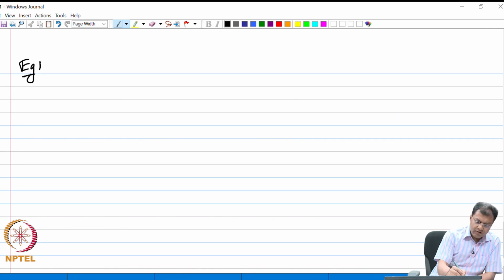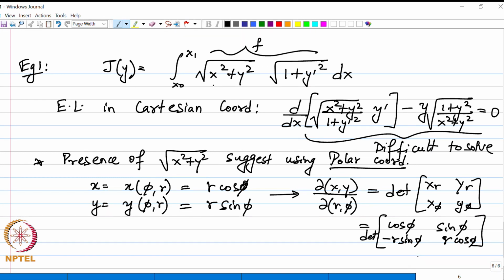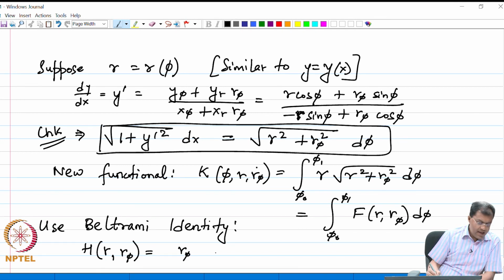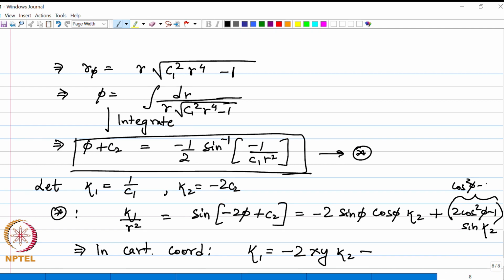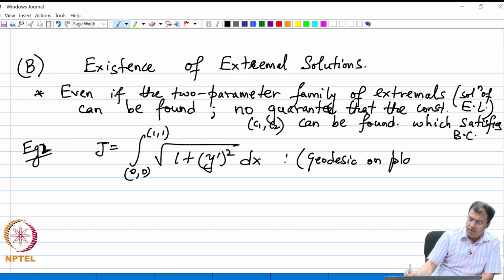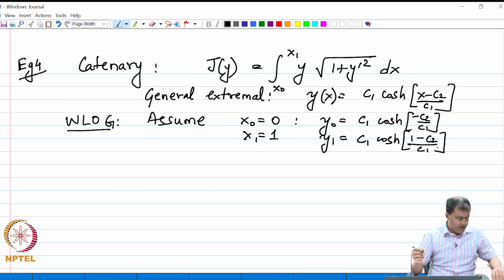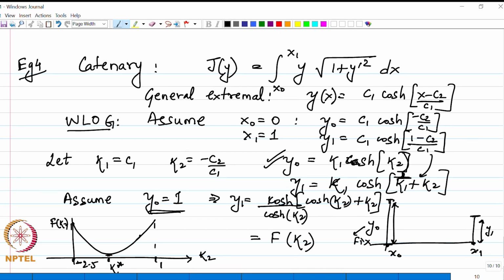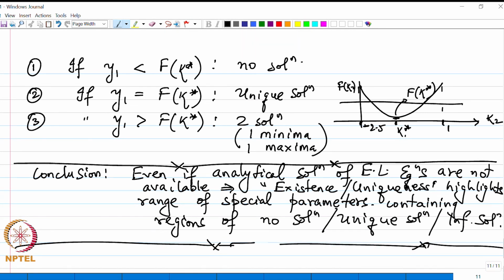mod02lec11 Special cases / Invariance, Existence and Uniqueness of solutions - Part 05